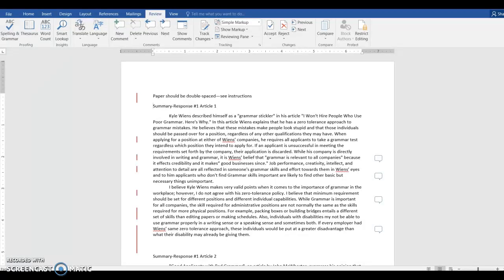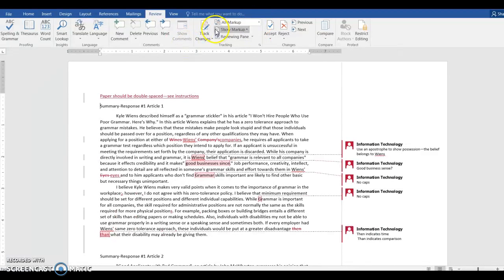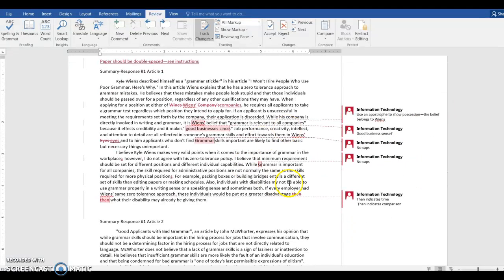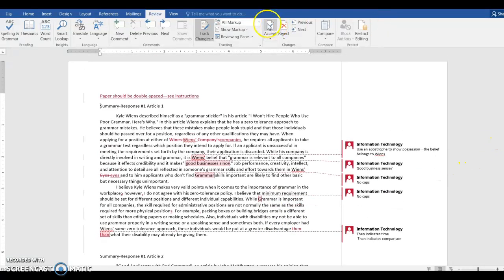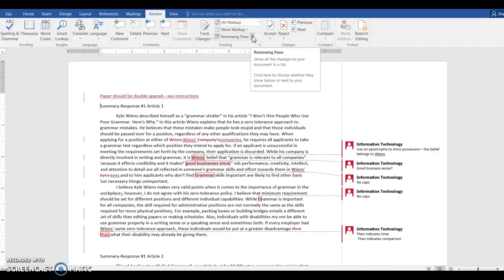Viewing Track Chages Feedback